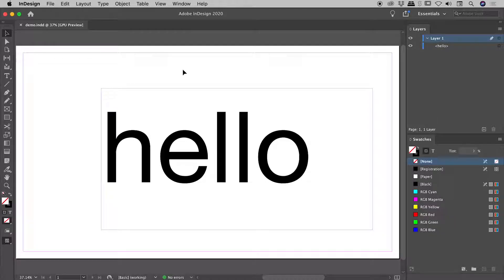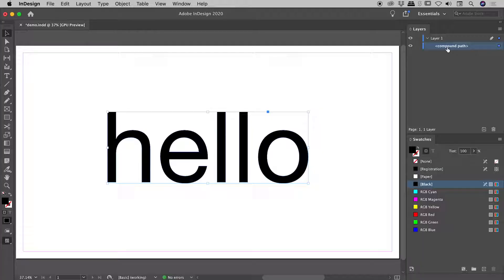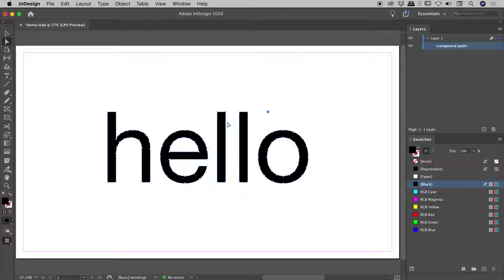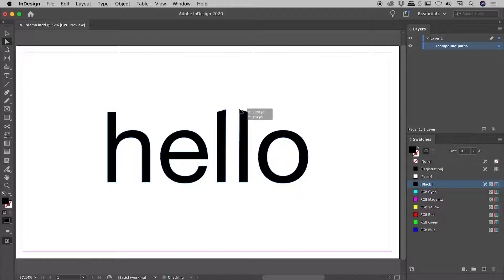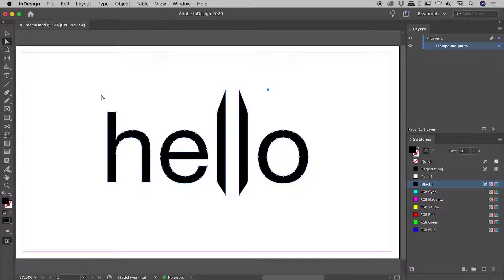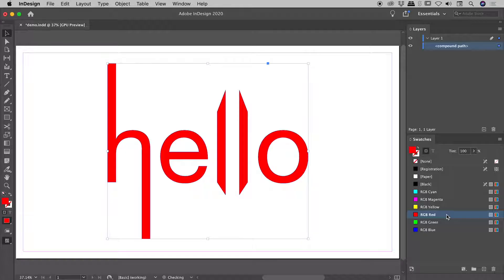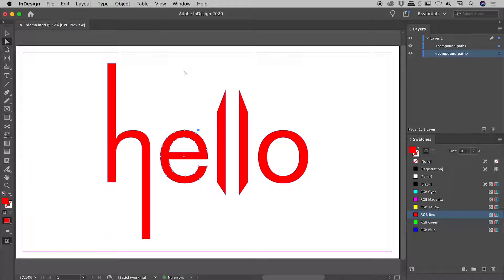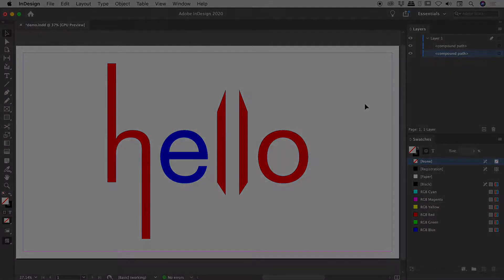How to Convert Text to a Shape in InDesign and Change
Learn how to not just convert text into shapes in InDesign, but also how to alter those shapes and their colours. Details below...

0:00 - Converting Text into Shapes
Using the Selection Tool, click once on the text box to select it. From the menu choose...

Type - Create Outlines

0:44 - Altering the Shapes
A shape is made up of one or more vector paths which themselves contain a series of anchor points.

This tool allows for individual anchor points to be selected and moved. To select multiple anchor points, click, drag and release with the mouse to define an area. To restrict movement to horizontal or vertical directions, hold down the Shift key after starting to drag anchor points.

2:35 - Separating the Letters
The outlining process creates a compound path from all the text. To alter the colour of individual letters, those letters need to be first extracted to their own compound path. Select the relevant anchor points with the Direct Selection Tool and from the Edit menu, choose Cut. From the Edit menu, then choose Paste in Place. Visually, the document will appear unchanged. However, the Layers panel will now show two separate compound paths.

3:48 - Changing Colour
Select one or more letters and make sure their fill is targeted. Selecting a colour within the Swatches panel will change the colour of those letters.